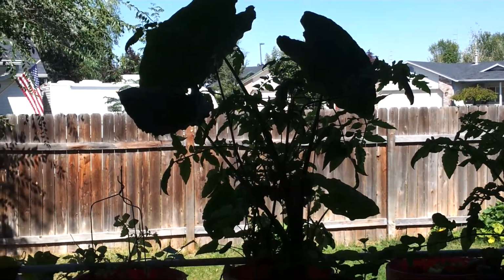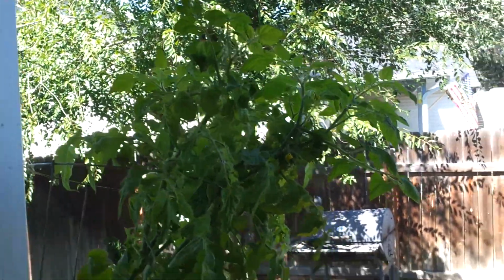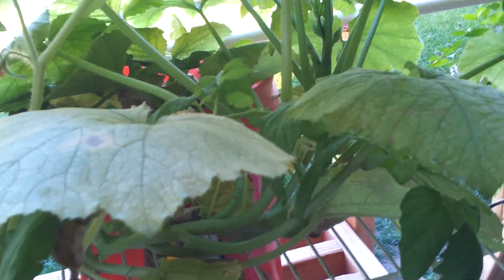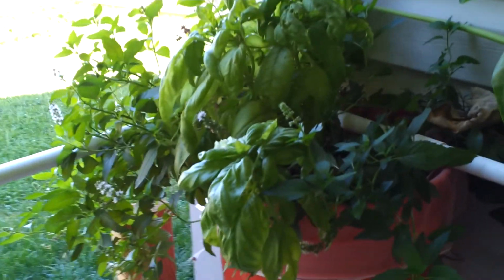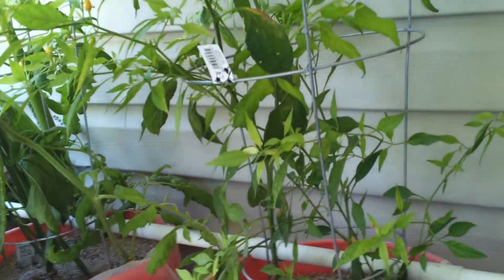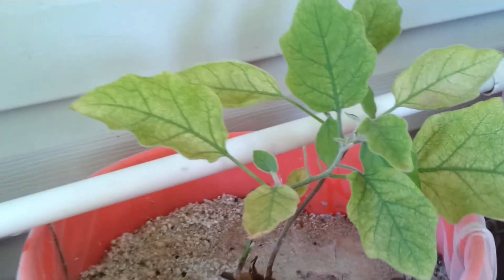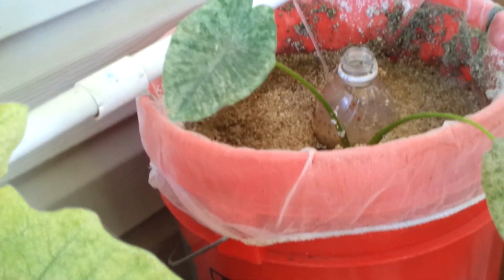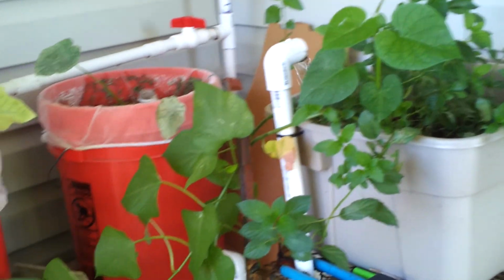Aquaponics 10 Sep 2013